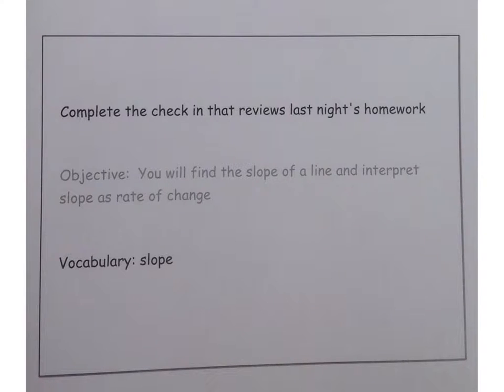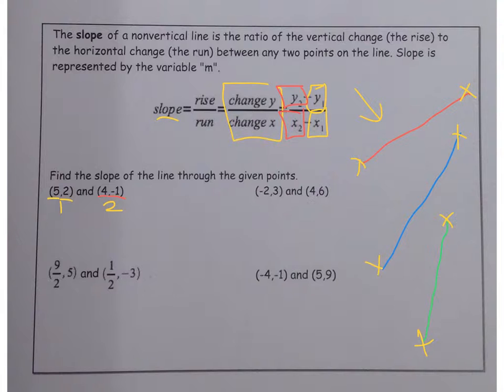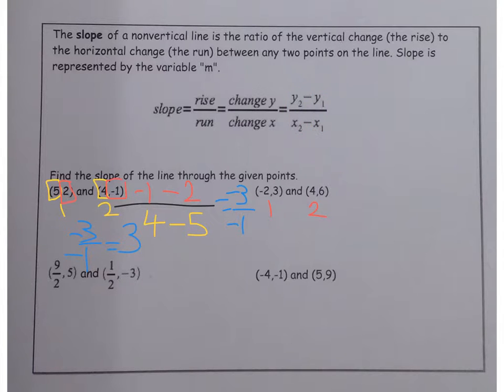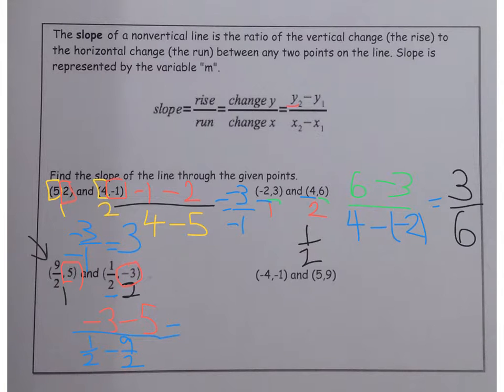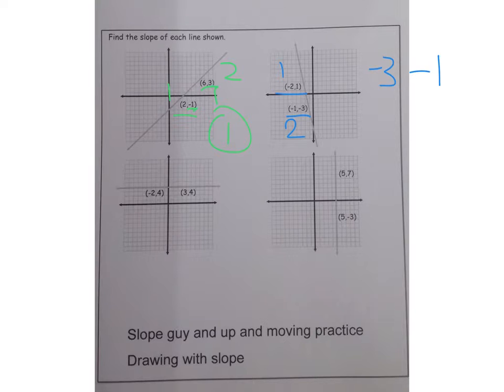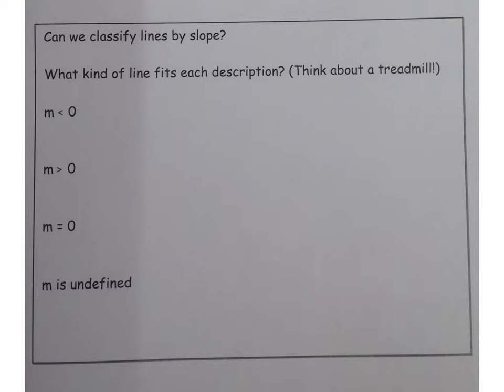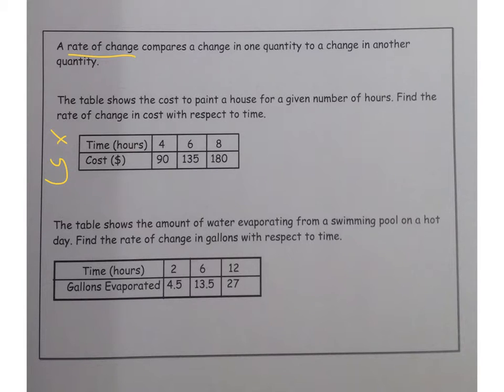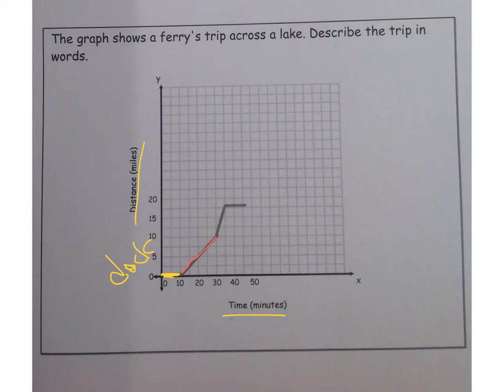Slope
How to calculate slope